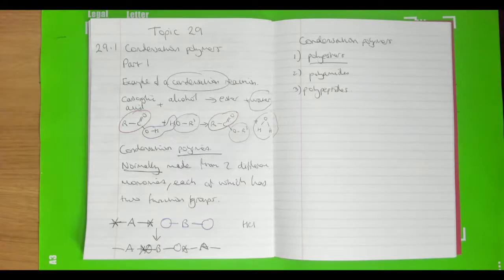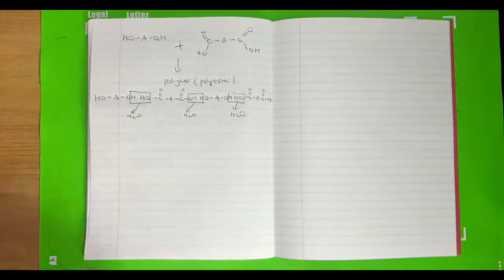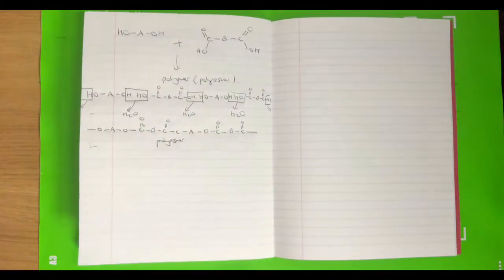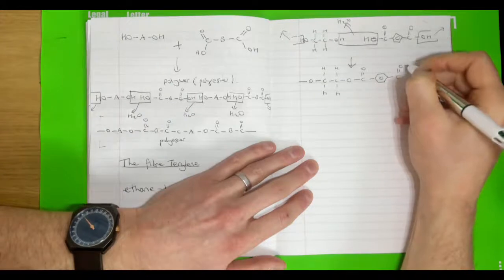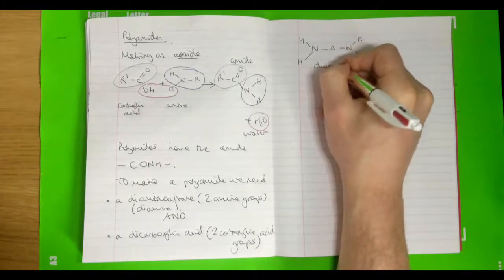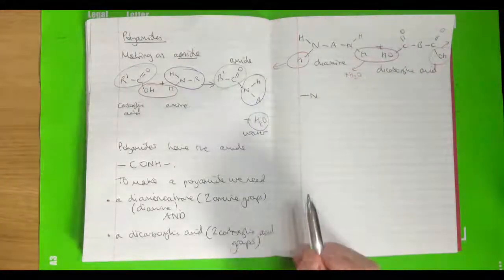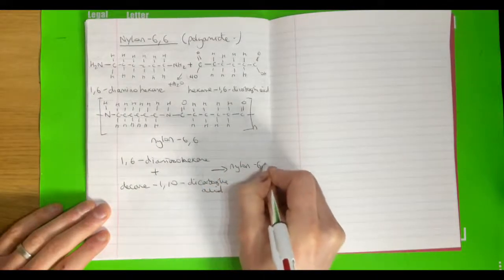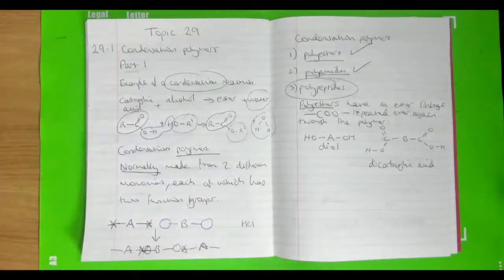29.1 Condensation polymers Part 1 (AQA A-level Chemistry)